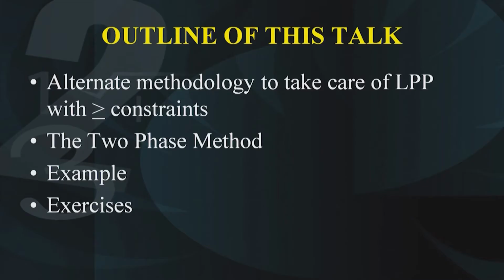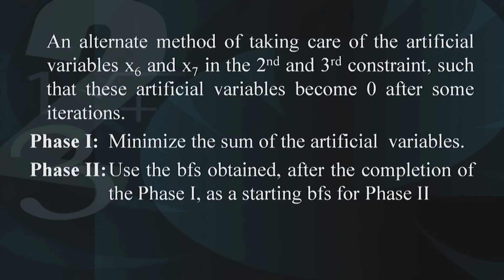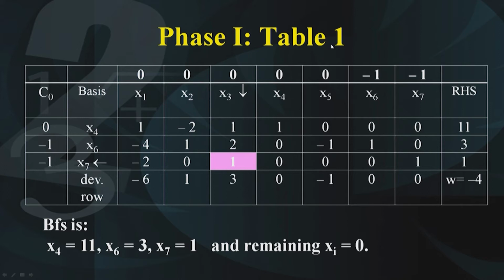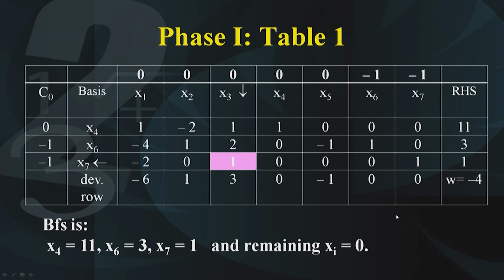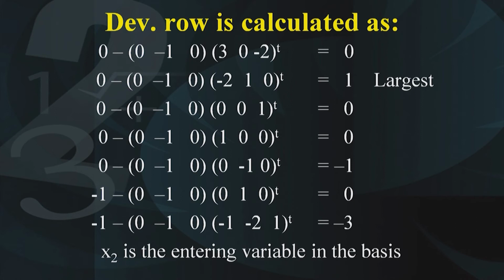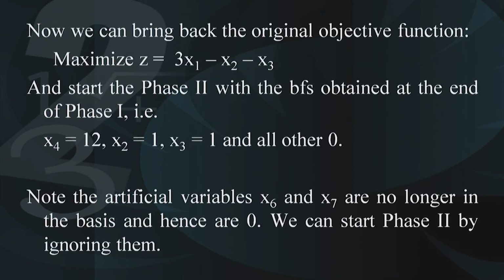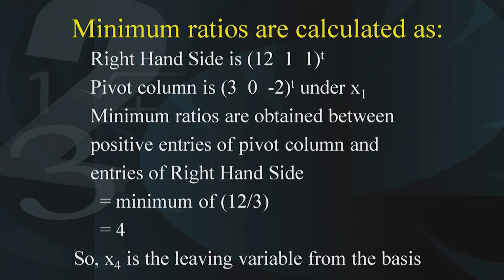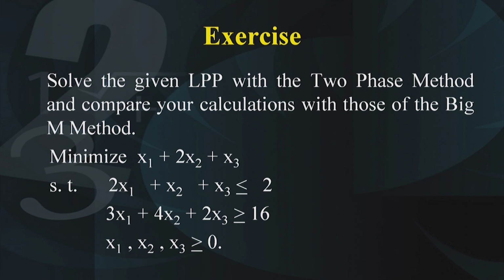Two Phase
This lecture presents the "Two Phase Method" which is an alternative method, used in place of the "Big M Method" for solving a Linear Programming Problem in which a readily available basic feasible solution is not available to initiate the Simplex Method. Also the similarities and differences between Big M Method and Two Phase Method are discussed.